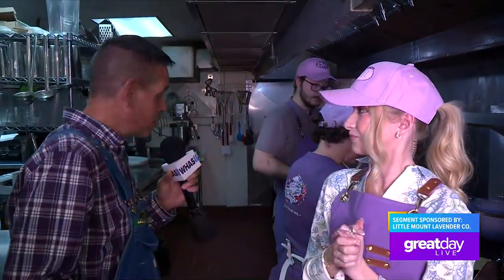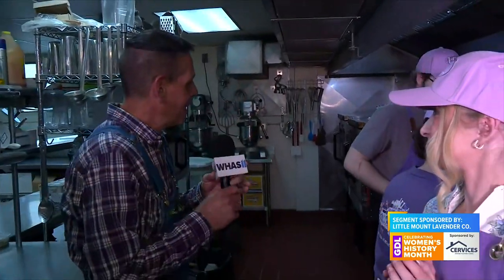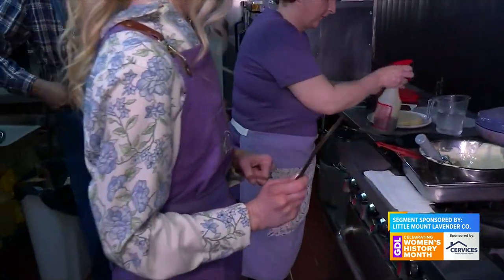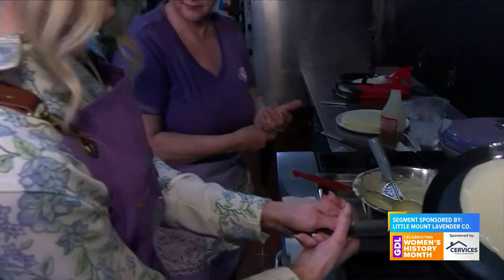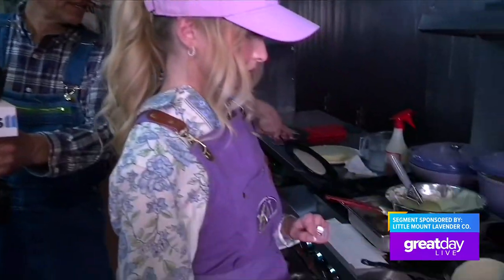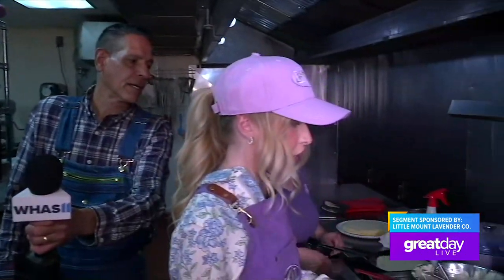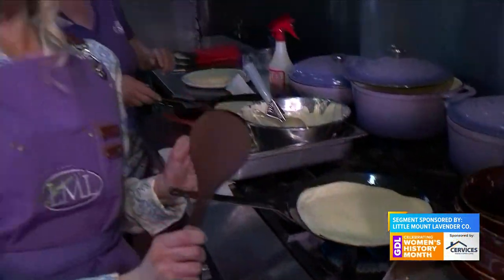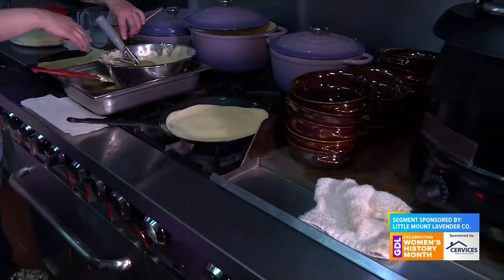GDL: Reporter Elle Bottom Makes a Crepe at Little Mount Lavender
Reporter Elle Bottom steps into Little Mount Lavender's Bakery to make a Crepe!